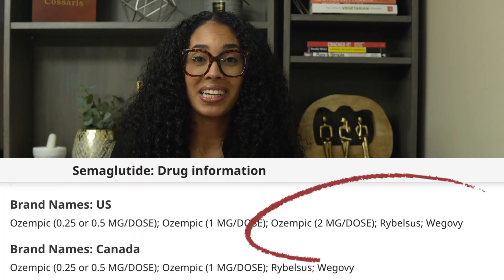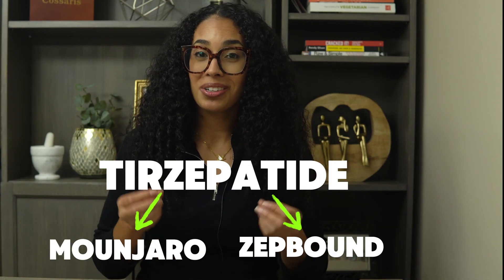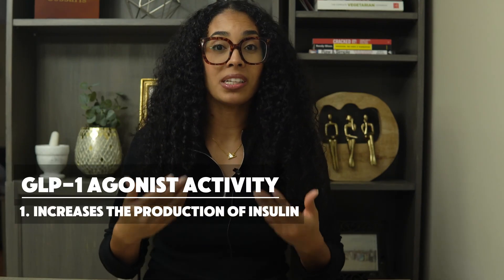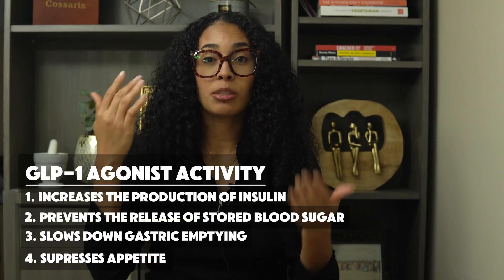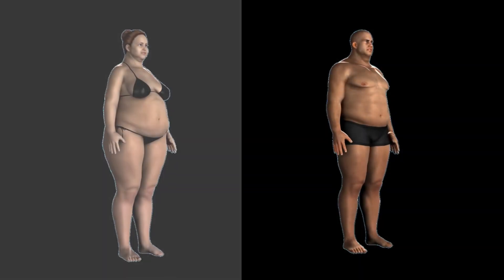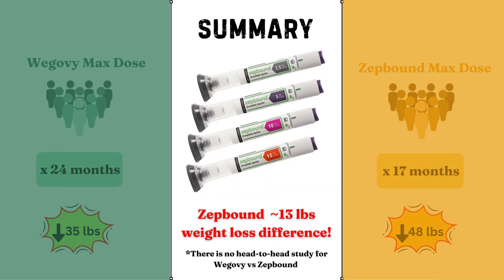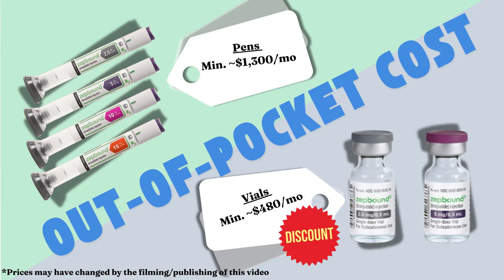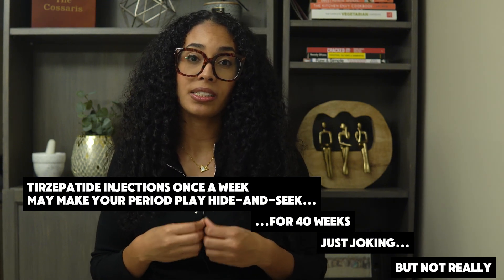Wegovy vs. Zepbound: The Slimming Drug Showdown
Wegovy vs Zepbound...similar but not equal. Which weight loss medication is more effective? A clinical pharmacist breaks down everything you need to know about these popular weight loss medications! Get expert knowledge about how these medications actually work, their unique features, and important warnings - especially for women on birth control. From real clinical trial results to practical cost comparisons, this comprehensive guide reveals everything you should know before starting either medication.

Perfect for anyone considering weight loss treatments or curious about the latest developments in weight management medication. Join clinical pharmacist Dominique for an honest, clear explanation of today's most talked-about weight loss solutions.

CHAPTERS:
00:00 - Intro to Wegovy and Zepbound
00:33 - Wegovy vs  Ozempic
01:23 - Zepbound vs Mounjaro
01:42 - Wegovy vs. Zepbound: Similarities & Differences
02:12 - How They Work
04:08 - Weight Loss Power: Comparing Clinical Trials Data
05:09 - Cardiovascular Benefit
05:25 - Cost Comparison
05:12 - Wegovy and Ozempic Cost
06:15 - Important Warning: Ozempic and Wegovy
07:03 - Summary and How to Learn More About GLP-1s

📌 Join Me on This Journey:
Let's take this journey together to build a healthier, more educated community.

💬 Have a topic in mind? Drop it in the comments-I'd love to hear from you!

The content in this video (including text, graphics, images, and information) is intended for non-commercial informational/educational purposes, and may not be applicable to individual circumstances, therefore it is not a substitute for professional medical advice, diagnosis or treatment. Any actions taken based on the information provided in this video are done so at the viewers own risk. Consult with your healthcare provider(s) regarding any medical/health concerns for personalized diagnosis and treatment options.